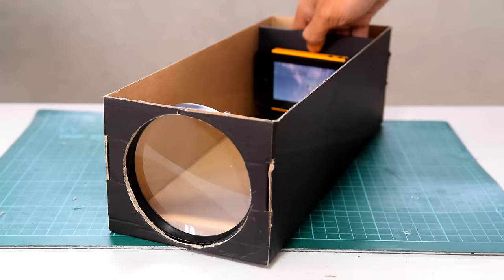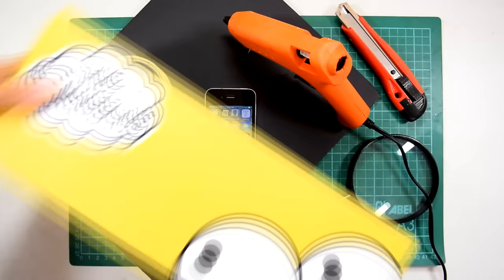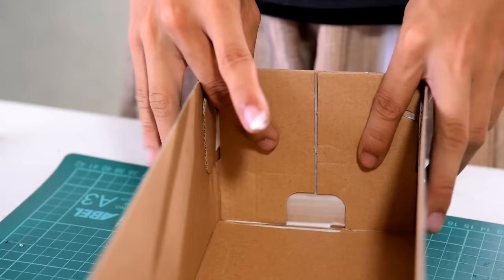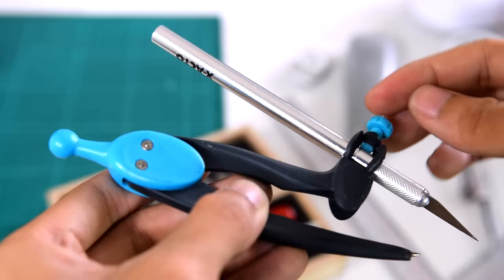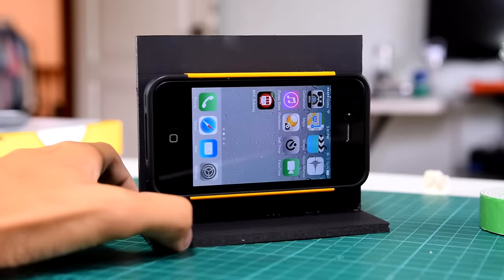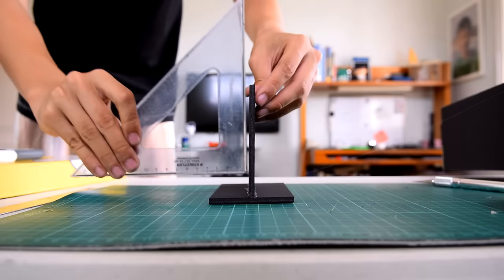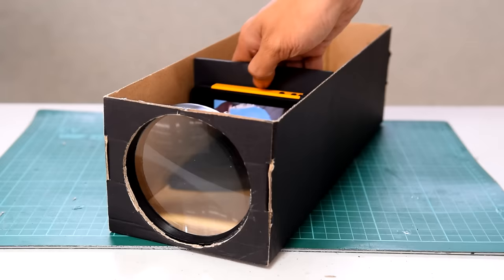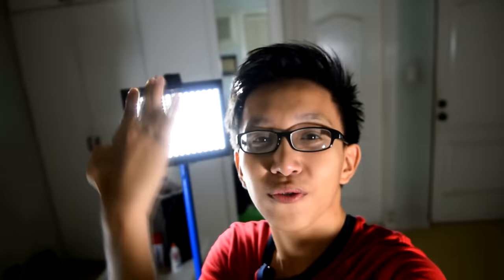Build A Smartphone Projector! (Using Shoebox)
Turn an old shoebox and some office supplies into a Smartphone Projector! It is a very fun, simple and easy project that you could do at home.